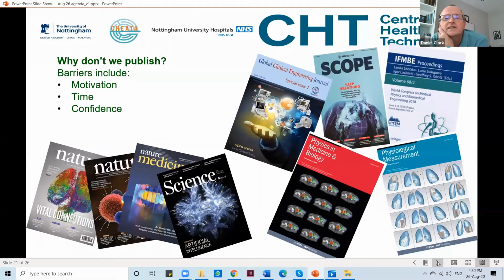How to Publish: My Clinical Engineering Research Pt. 3 - My Clinical Engineering Research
2020 CED Webinar Series
How to Publish: My Clinical Engineering Research Pt. 3 Dan Clark